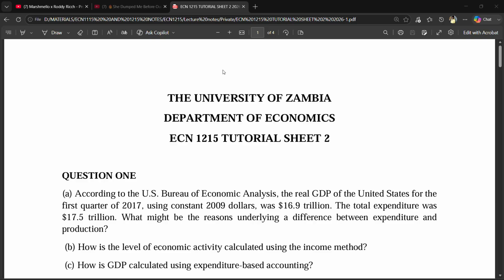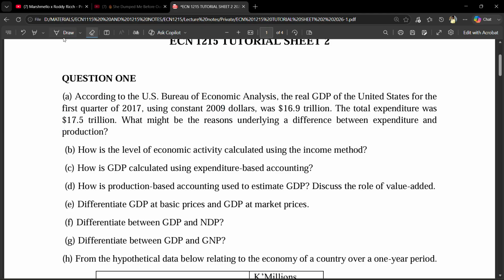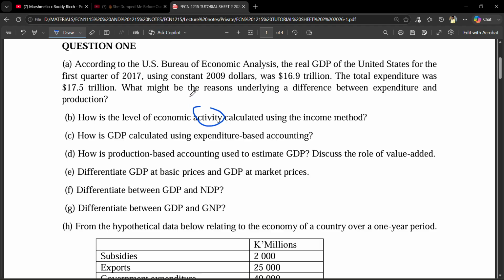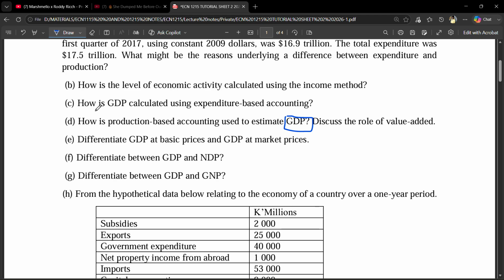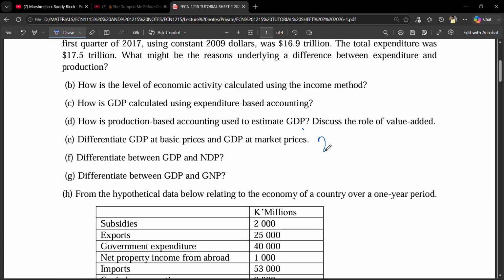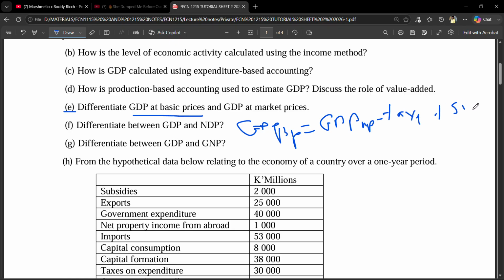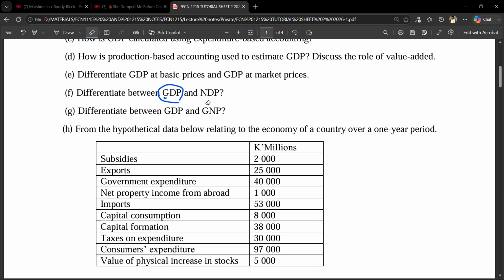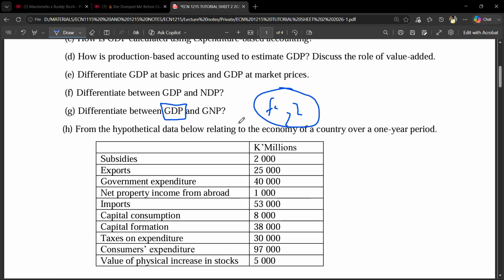ECN 1215 TUTORIAL SHEET 2 QUESTION ONE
(a) According to the U.S. Bureau of Economic Analysis, the real GDP of the United States for the
first quarter of 2017, using constant 2009 dollars, was $16.9 trillion. The total expenditure was
$17.5 trillion. What might be the reasons underlying a difference between expenditure and
production?
 (b) How is the level of economic activity calculated using the income method?
 (d) How is production-based accounting used to estimate GDP? Discuss the role of value-added.
 (e) Differentiate GDP at basic prices and GDP at market prices.
 (f) Differentiate between GDP and NDP?
 (g) Differentiate between GDP and GNP?